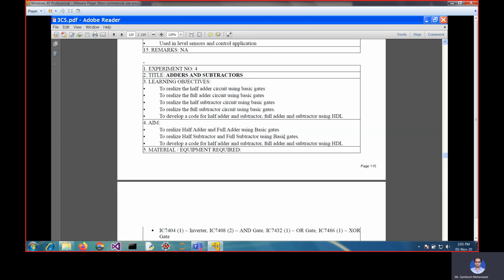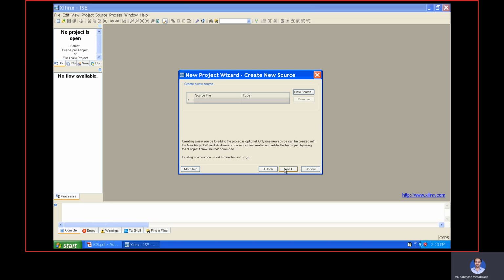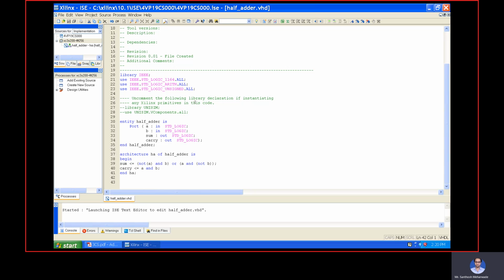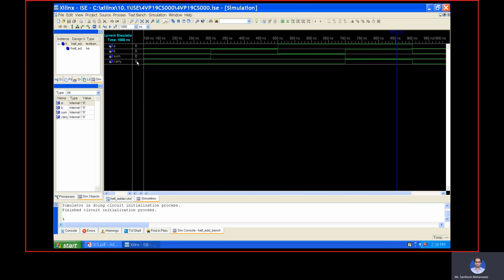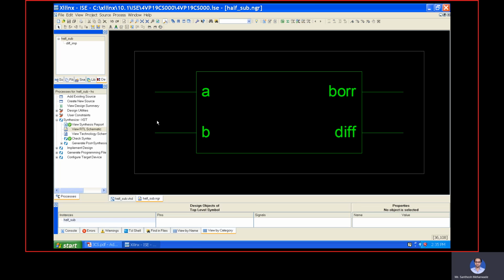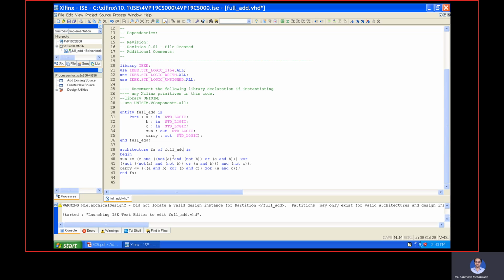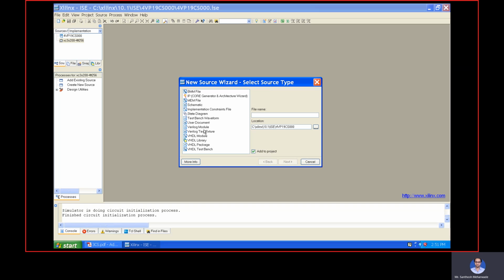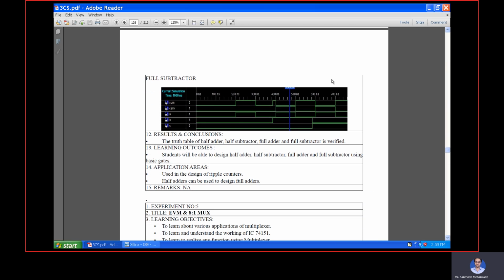Half Adder, Half Substractor, Full adder, Full Substractor Simulation